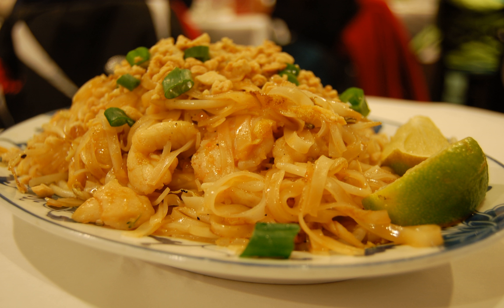Bua loi | Wikipedia audio article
This is an audio version of the Wikipedia Article:
Bua loi

SUMMARY
Bua loi or bua loy (Thai: บัวลอย, translit. būa lǭi, IPA: [buːa lɔːj]) is a Thai dessert, made with glutinous rice flour, coconut milk and sugar.
Bua loi has been Thai dish since ancient times.  In general, people will make the dessert for a party or religious ceremony. The ingredients are beautiful and colorful to eat. It is a very popular dessert that can be purchased anywhere in Thailand.